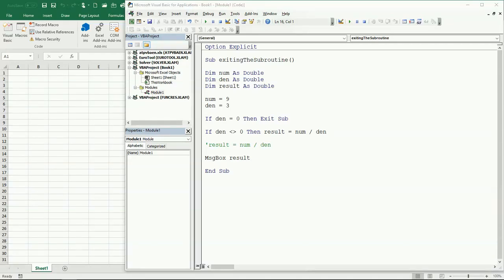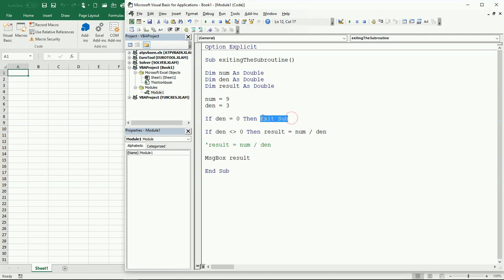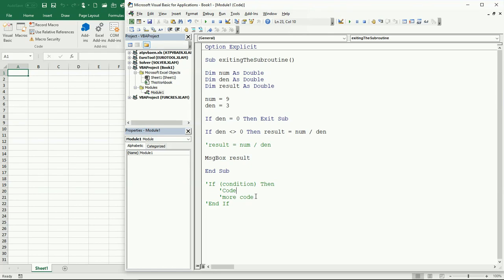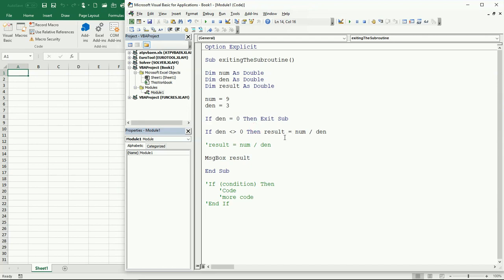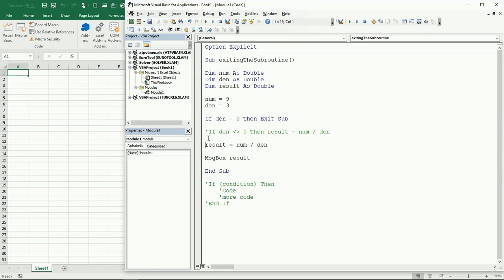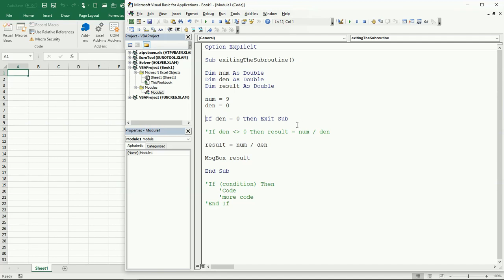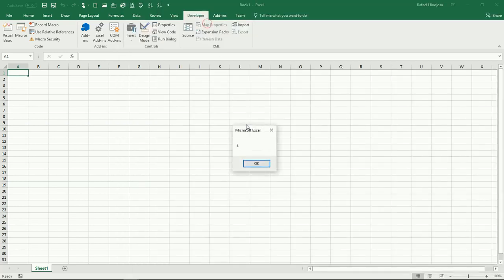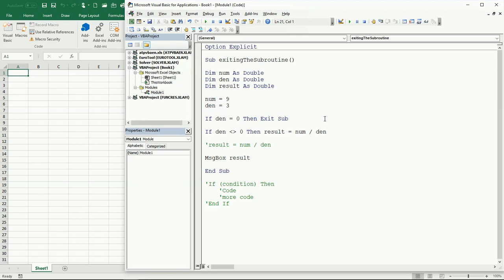26 ENG VBA Excel How to use the EXIT SUB to finish a subroutine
How to use the EXIT SUB to finish our subroutine whenever we need to.